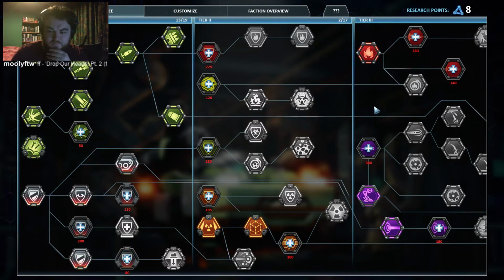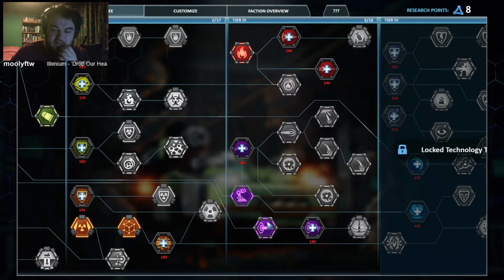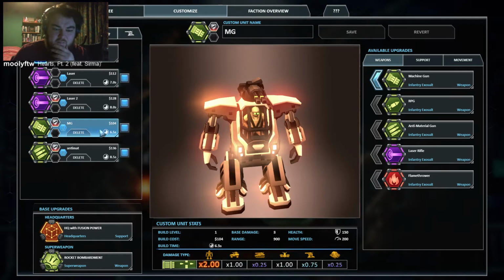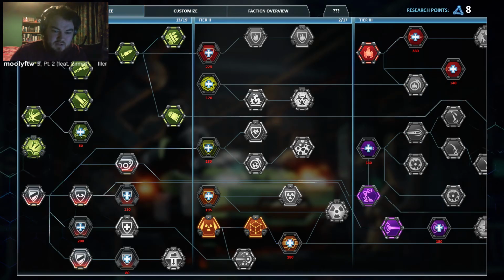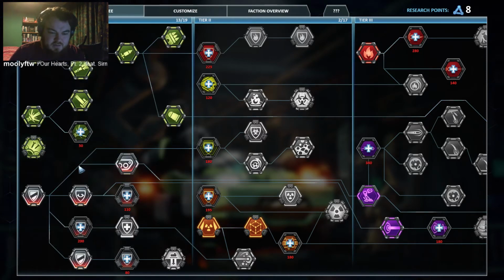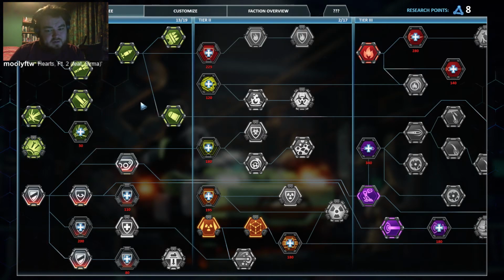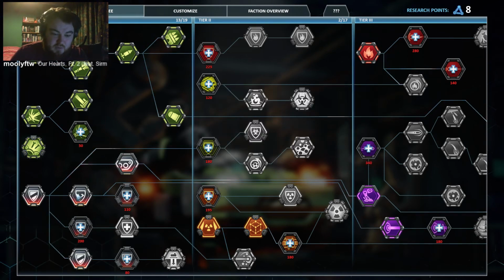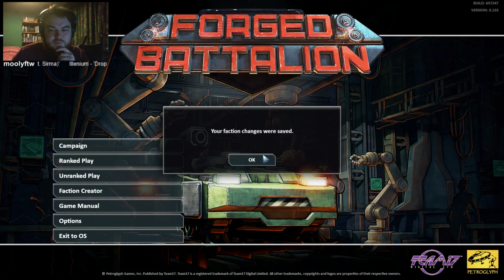[OLD] Forged Battalion - New Player Tech Tree Advice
Tech Tree Advice, Text Vesrion!

1- Missiles and Anti Matter
2- Armour
3- HQ Power
4- Reflective Armour into Lasers
5- Regen Armour into Healing
6- Movement Types into Plasma